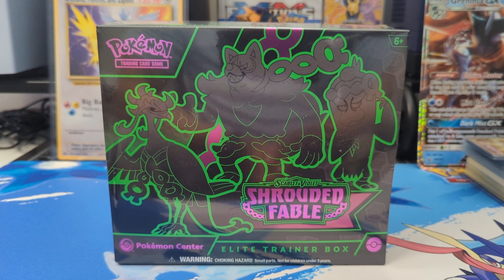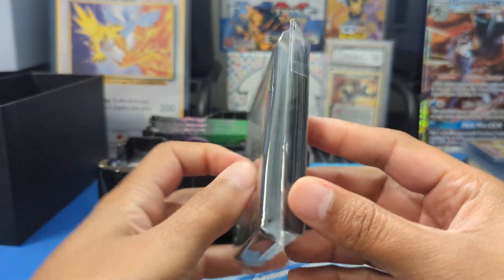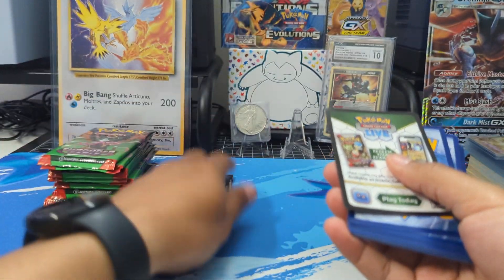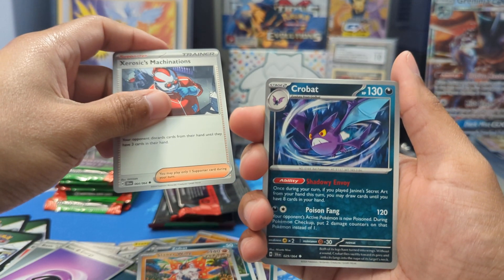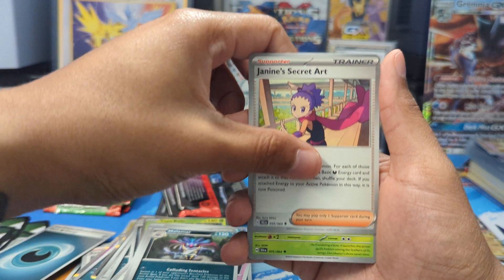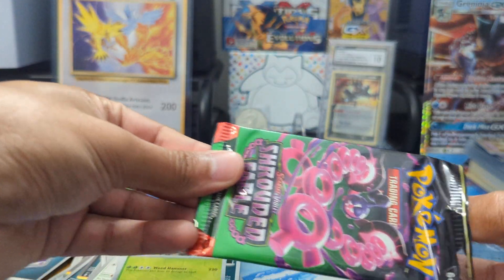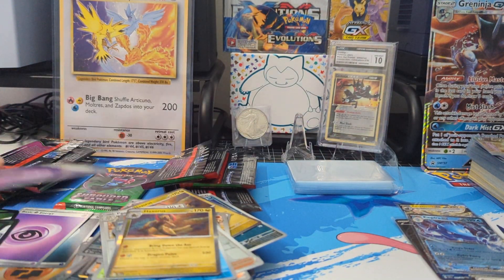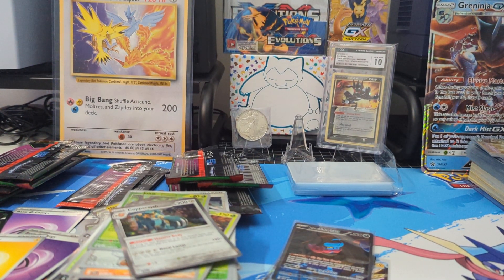OPENING the NEW Shrouded Fable Pokemon Center ETB!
Shrouded Fable PC ETB!